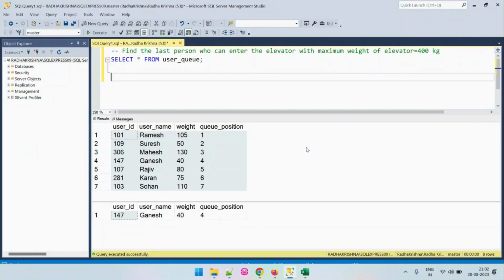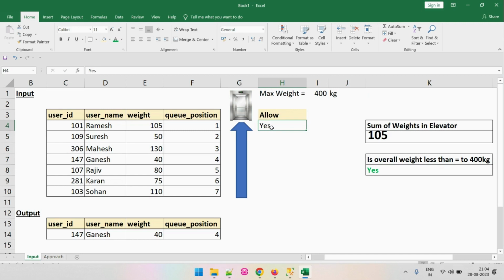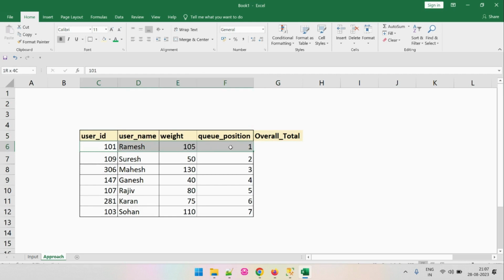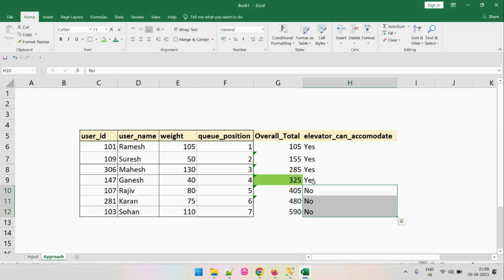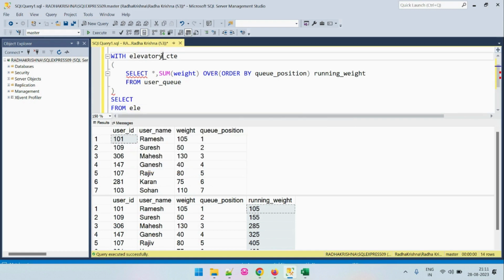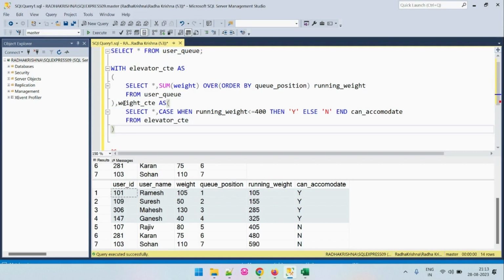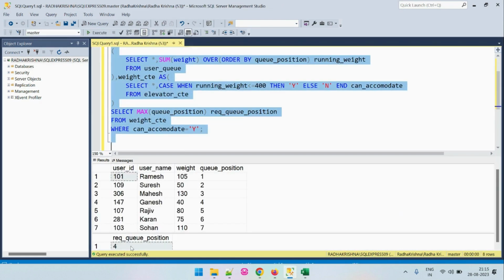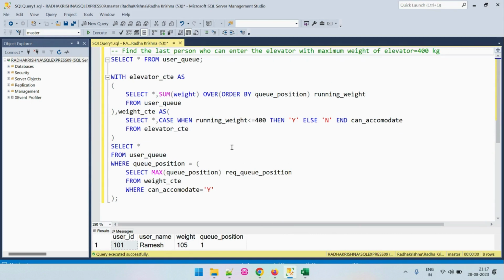Finding the last person who can enter the elevator using SQL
In this SQL problem solving session, we will work on elevator problem to find who is the last person who can enter it given its maximum capacity to hold weight of 400 kg.

Table creation & insertion script:
CREATE TABLE user_queue(
 user_id INT,
 user_name VARCHAR(100),
 weight INT,
 queue_position INT

INSERT INTO user_queue VALUES(101,'Ramesh',105,1),
(109,'Suresh',50,2),
(306,'Mahesh',130,3),
(147,'Ganesh',40,4),
(107,'Rajiv',80,5),
(281,'Karan',75,6),
(103,'Sohan',110,7);